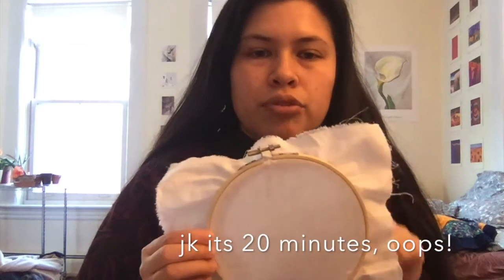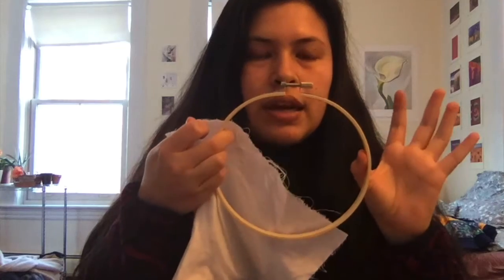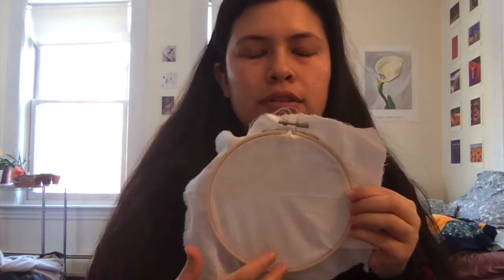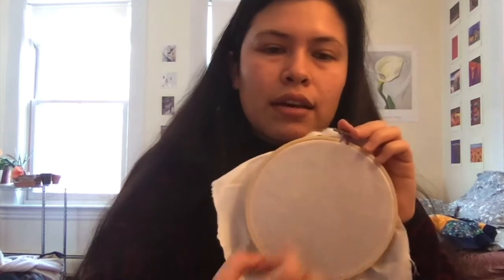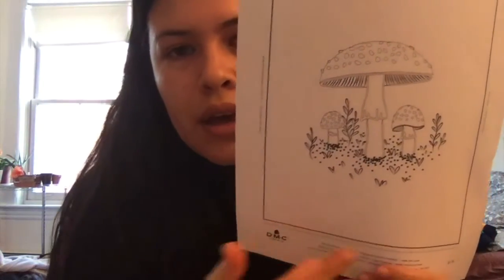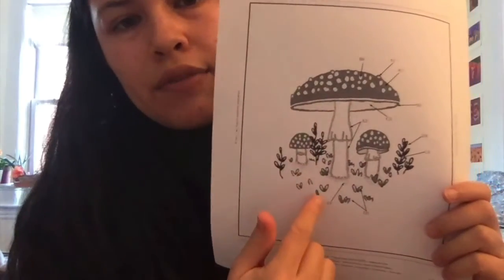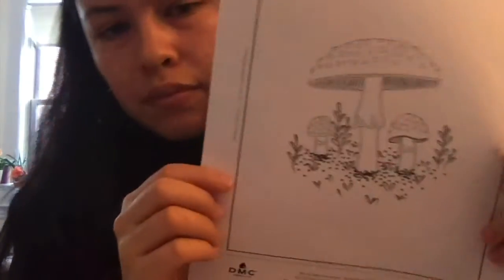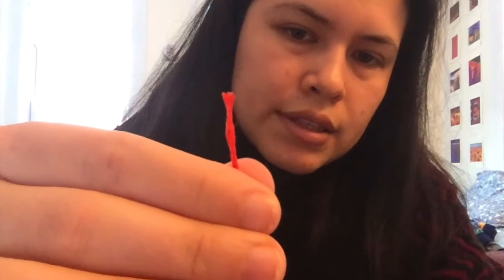Embroidery Intro Pt 1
Hi Embroidery Folks! Let me know if you have any lingering questions! Happy Stitching!